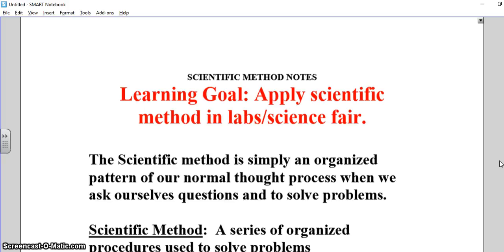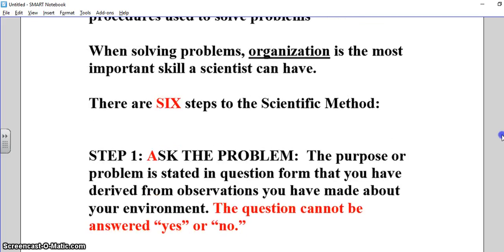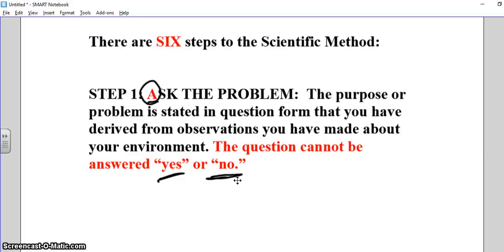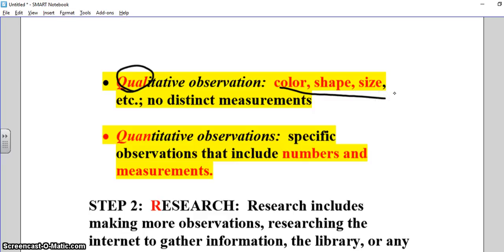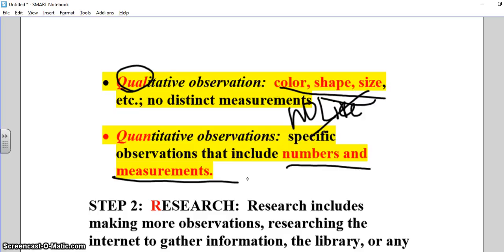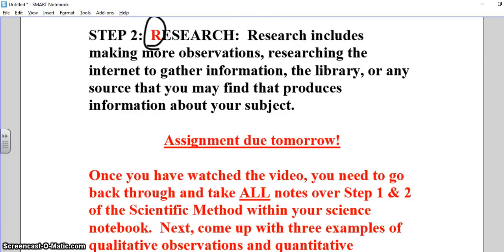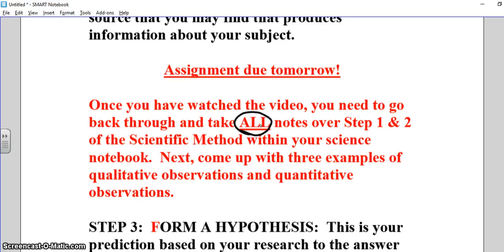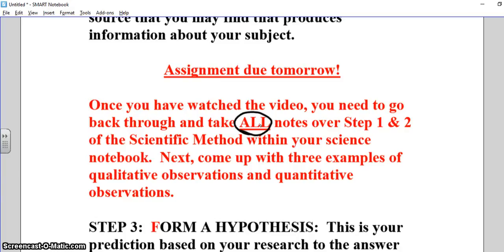Scientific Method Video !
HOMEWORK: Take video notes on the note sheet that I handed out in class. If you forgot it, you can find it on my teacher page. On that same note sheet you will give me three examples of qual/quan examples.